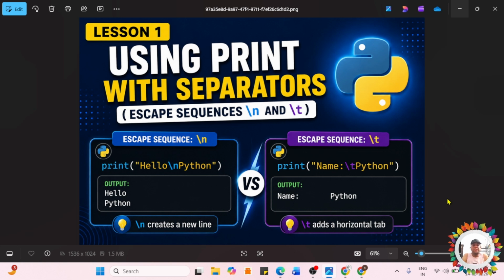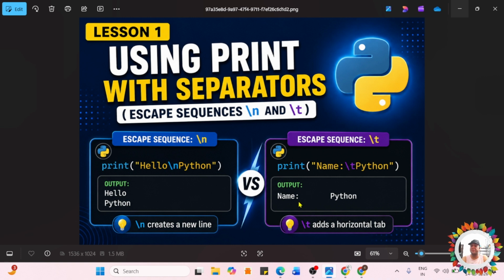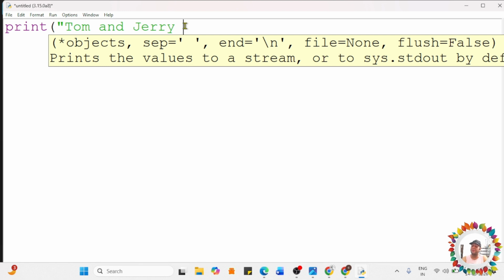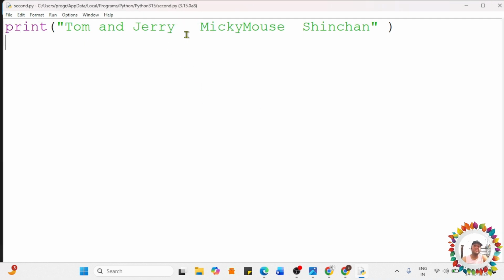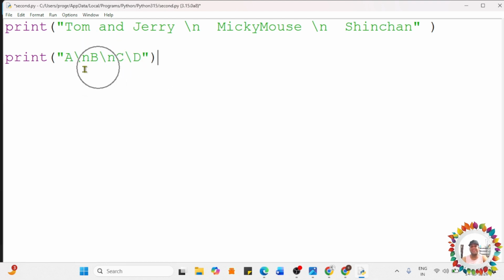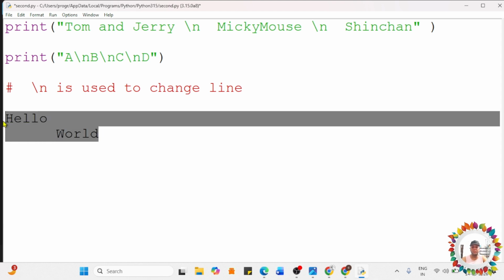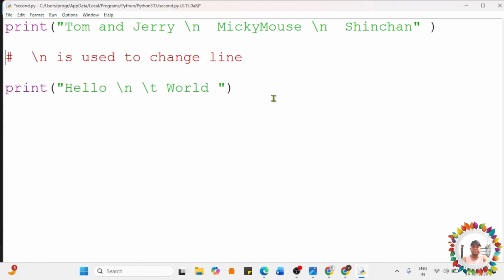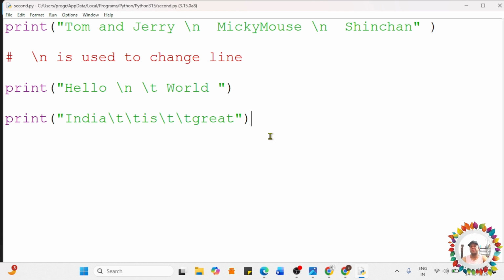In python using saperators \n and \t (formatting output)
🐍 Learn Python Output Formatting using \n and \t

In this beginner-friendly Python tutorial, you will learn how to format output using special escape characters like **\n (new line)** and **\t (tab space)** in Python programming.

📌 Topics Covered:
✔ What are escape sequences in Python
✔ Using \n for new line formatting
✔ Using \t for tab spacing
✔ Formatting output neatly
✔ Writing structured print statements

💻 This video will help you make your Python program outputs clean, organized, and easy to read.

📚 Perfect for:
• Python beginners
• School students
• Coding practice
• AI & programming learners